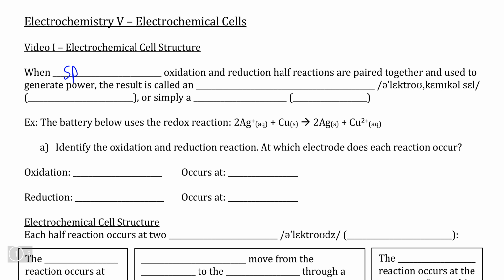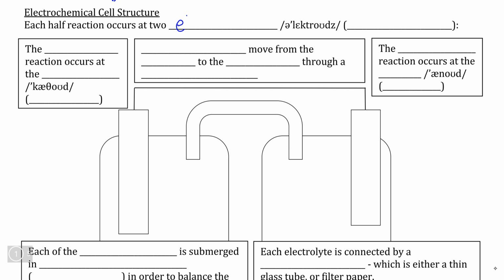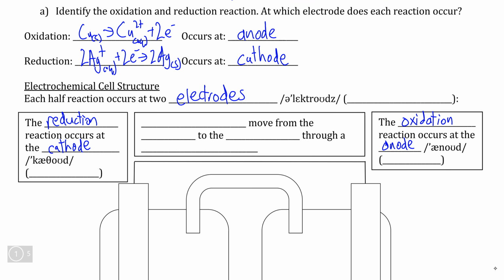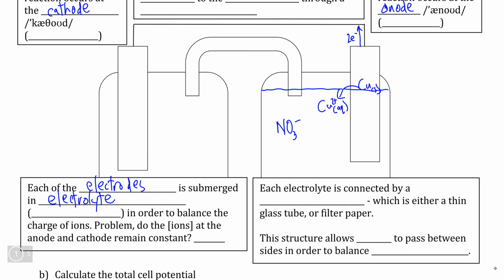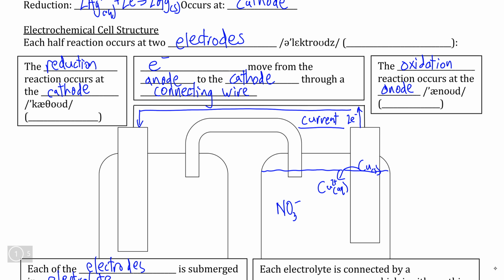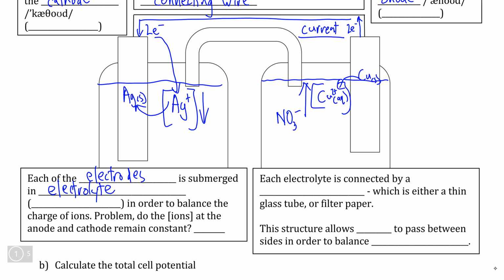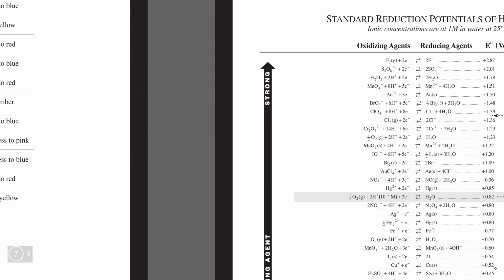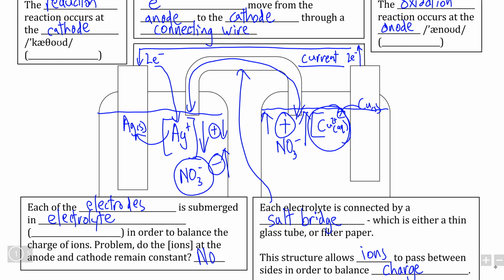Electrochemistry IV, Video I - Electrochemical Cell Structure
Instructional video covering the structure of electrochemical cells and how electrochemical cells use electron flow to generate power.